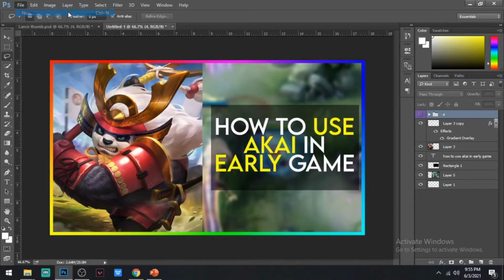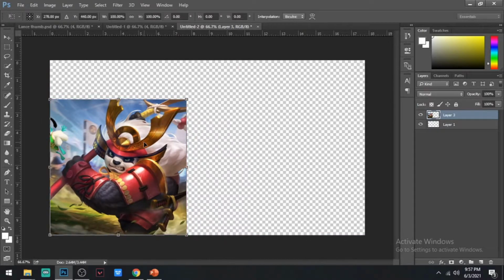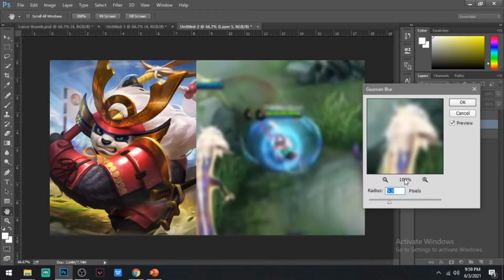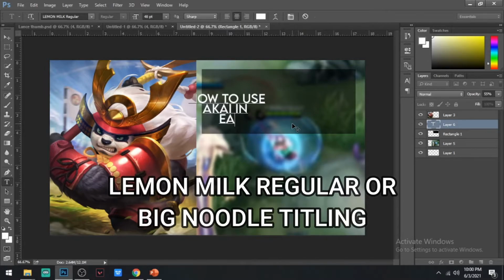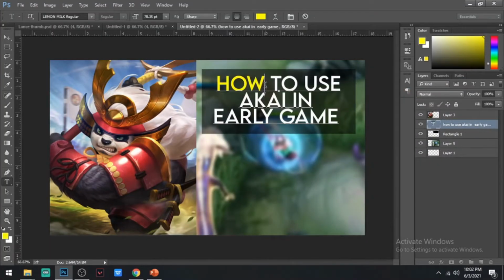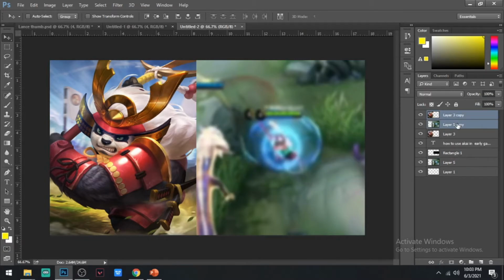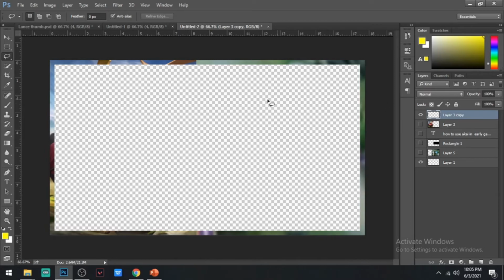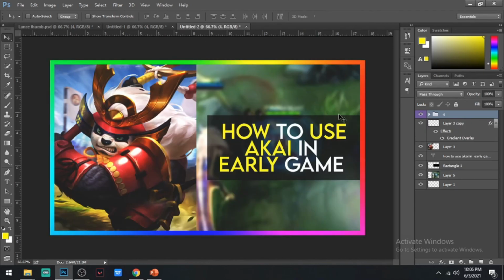HOW TO MAKE HONDA BEASTS THUMBNAIL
Sorry, my last upload was on July 13, 2020, I was busy at school but I'm back now hehehehe, feel free to comment down any clarifications regarding the video, also comment down below what tutorial should I do next?